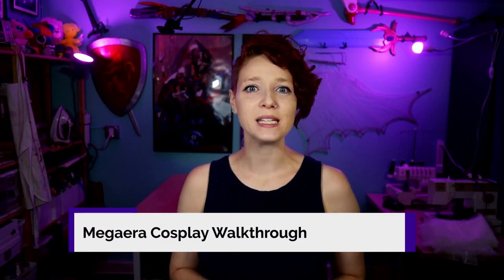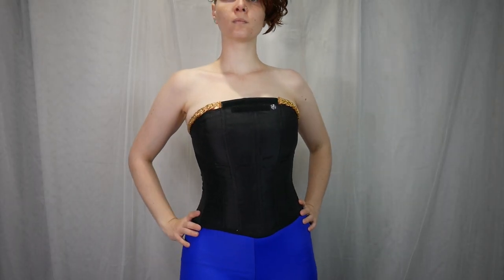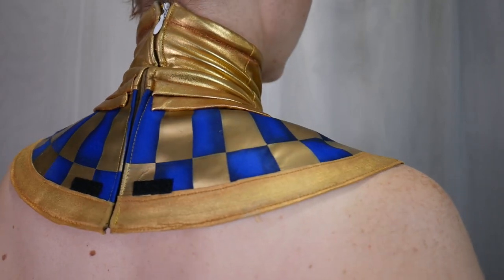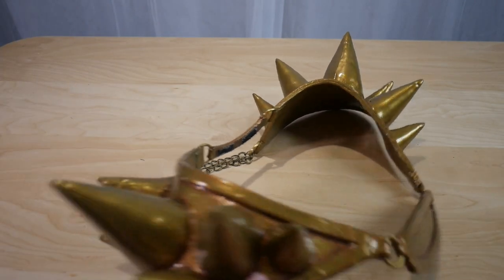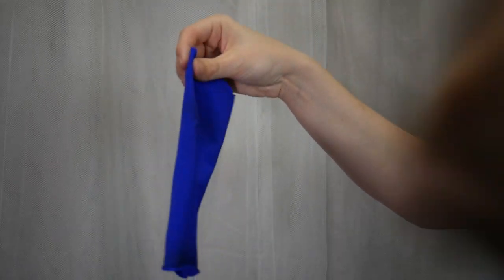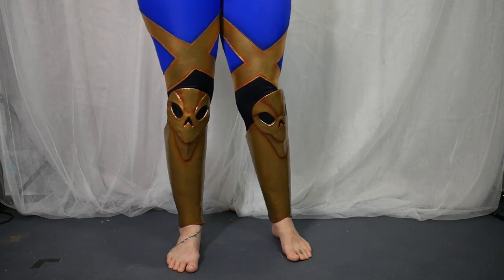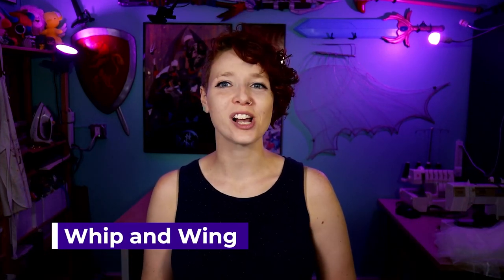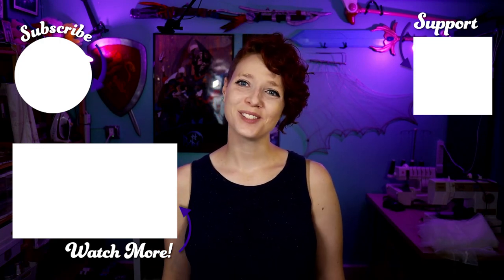Megaera Cosplay Tutorial & Build Guide | Hades Game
A build guide for my Megaera cosplay from Hades game. I go over details about the parts and pieces, how they go together, and how I made them.